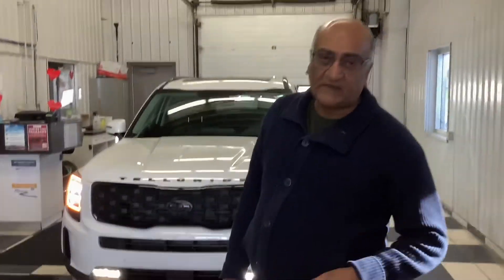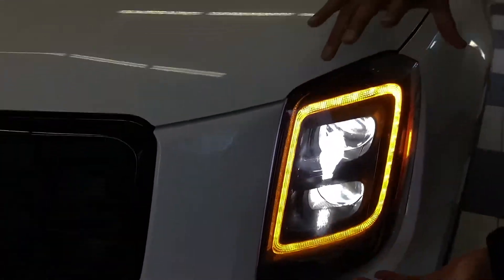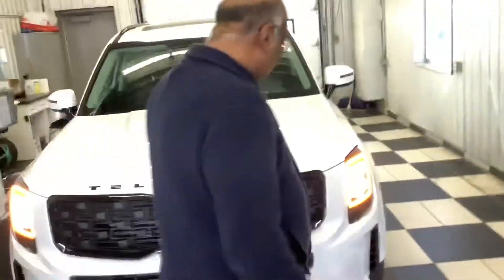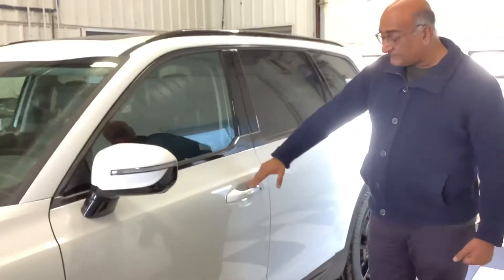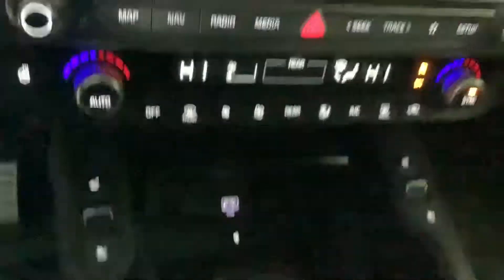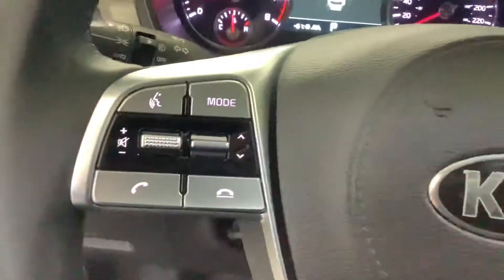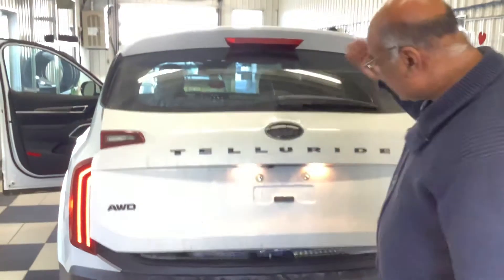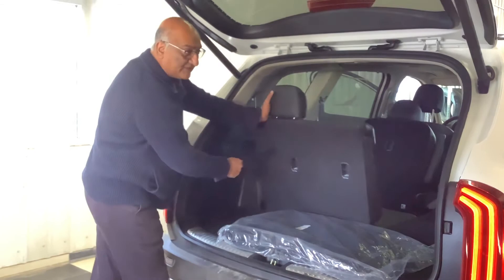2021 Nightsky Telluride SX Limited